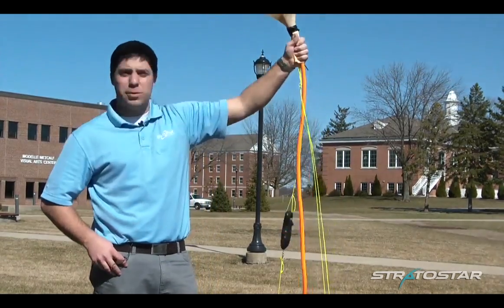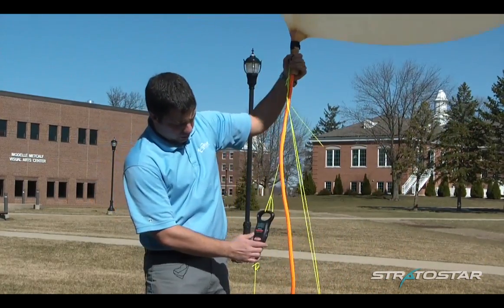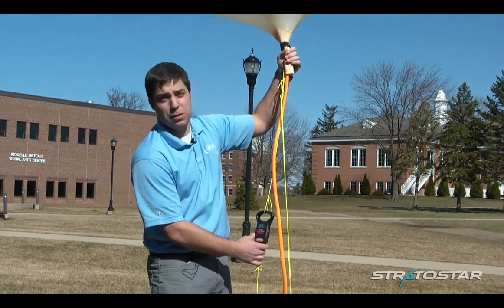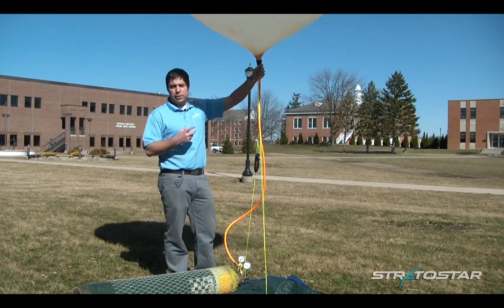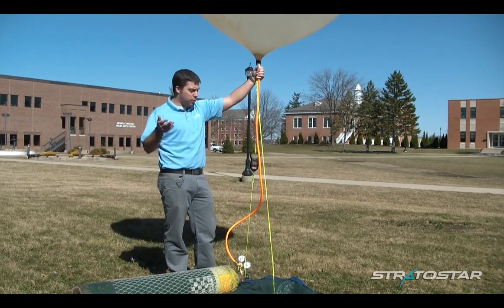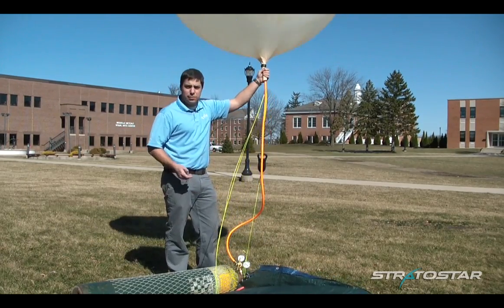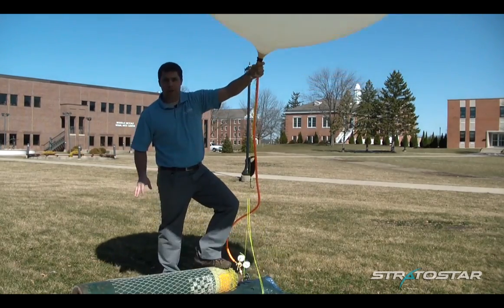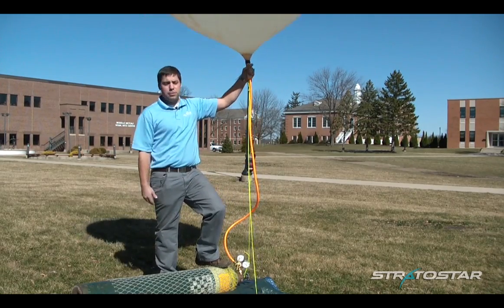How to calculate lift for a weather balloon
HOW TO CALCULATE LIFT FOR WEATHER BALLOON / In this video Jason Krueger goes step by step through the process determining and measuring the lift for a high-altitude weather balloon. This one video of a series of "how to" videos on launching weather balloons.

WEATHER BALLOON PROGRAM GUIDE
Starting a weather balloon program at your School or District?
How to implement this in your curriculum?  What do you need to get started?

MORE WEATHER BALLOON TUTORIALS & VIDEOS